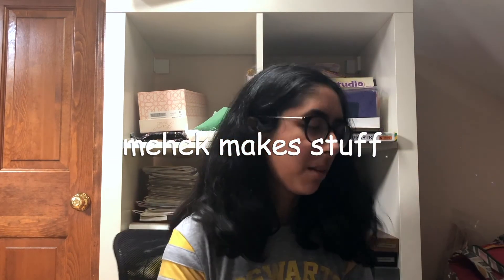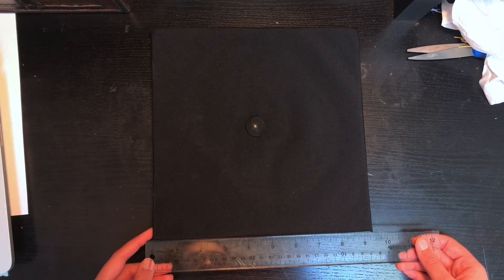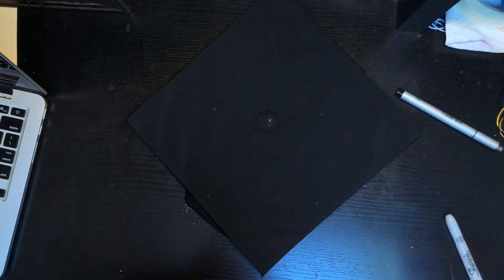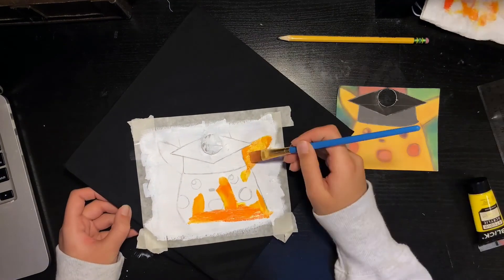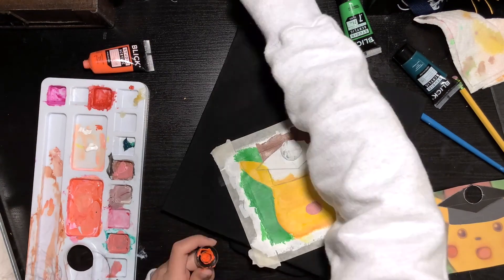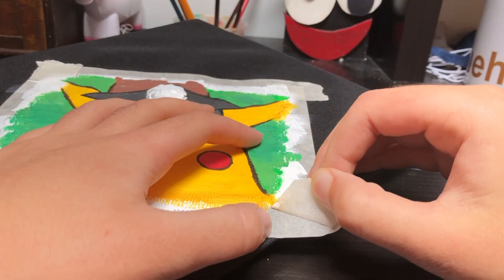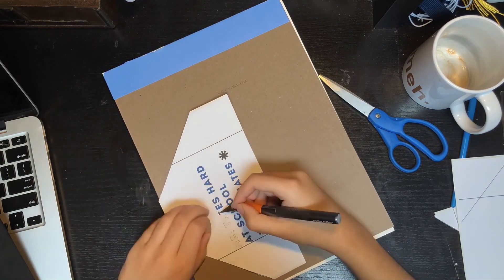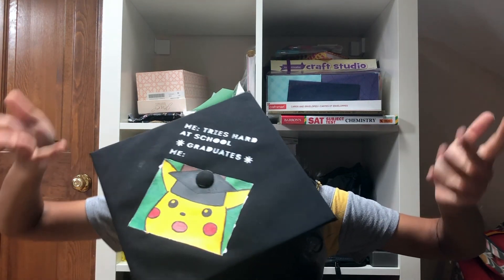Mehekcraft (ep 2): Painting My Graduation Cap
I think it might be time to get my camera repaired...

On the bright side (haha bright just like this entire video) this is the last video I'll be editing on this very very very hot laptop. I look forward to not watching iMovie freeze  and increase 10 degrees every time I try to play a clip.